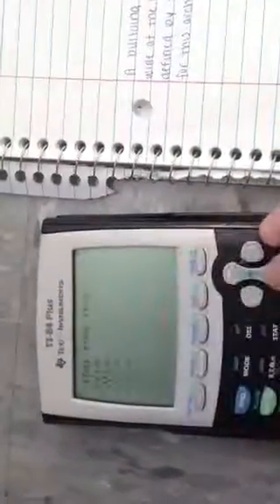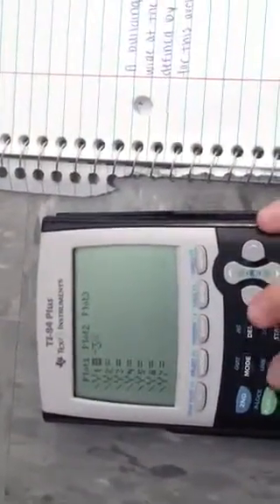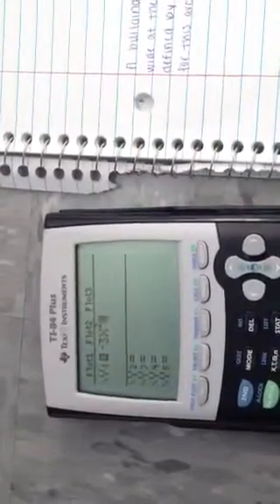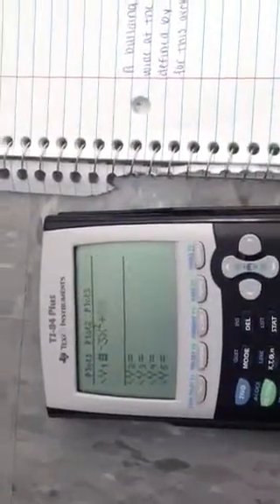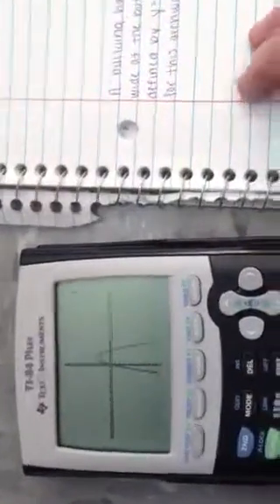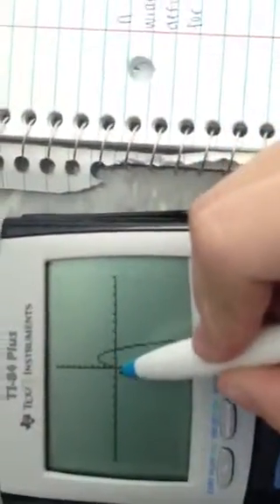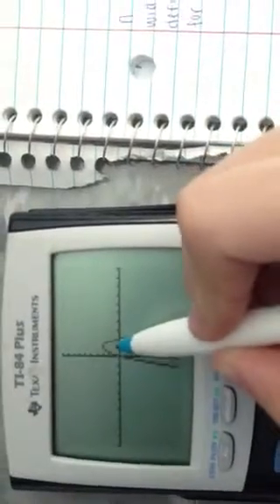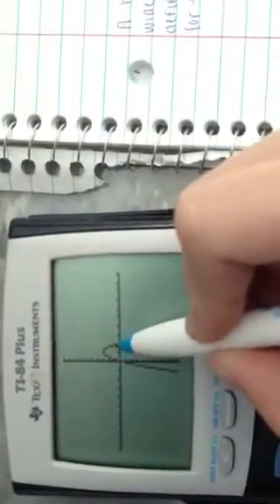Area Under a Curve